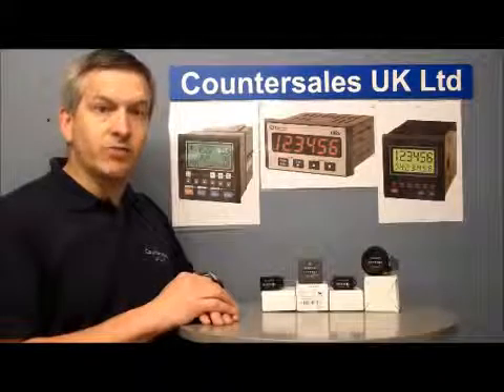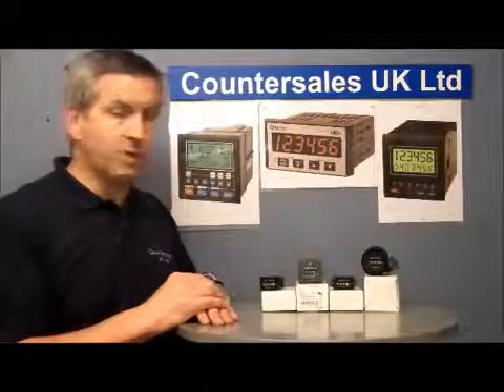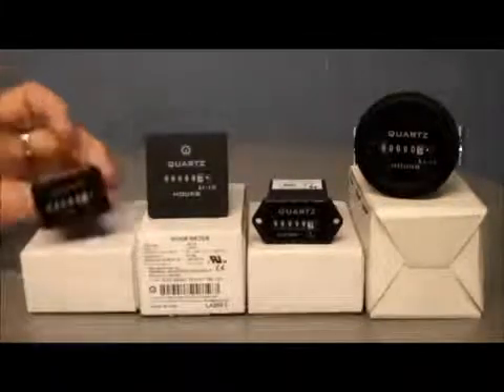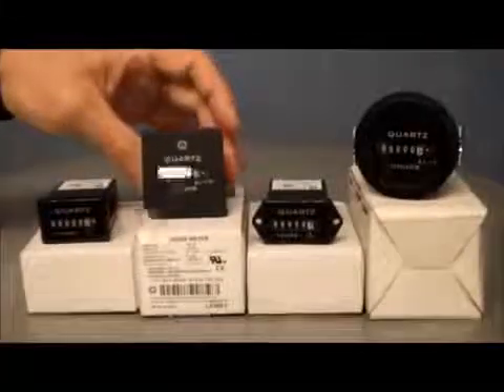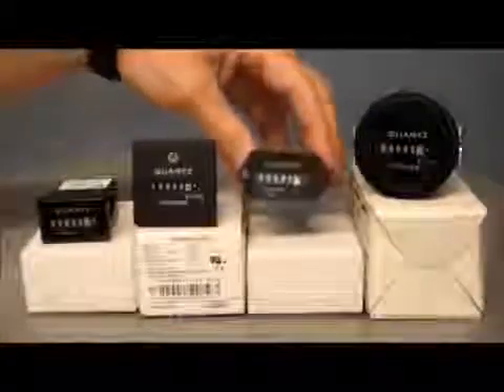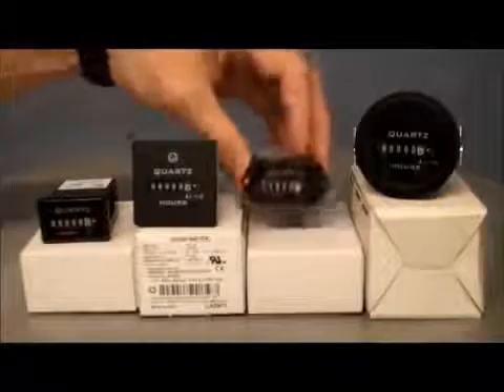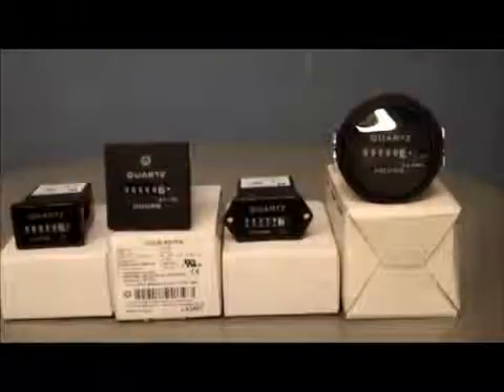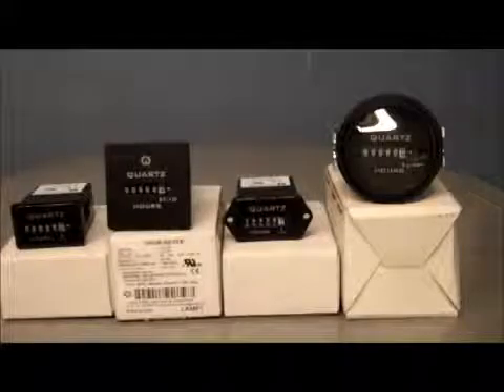Trumeter Electromechanical Hour Meter 722 & 723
Trumeter Redignton 722-732 electro mechanical hour (run) meters. 10 to 80 vDC & 90 to 264vAC. Good for knowing hours run on diesel engine.